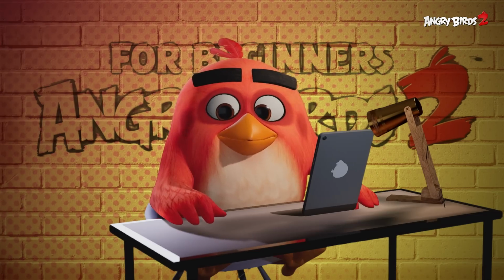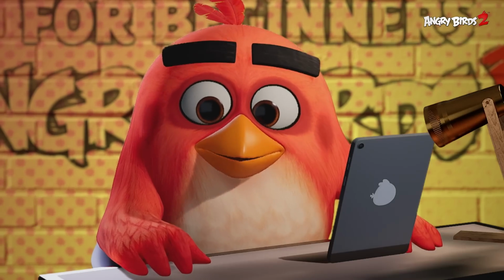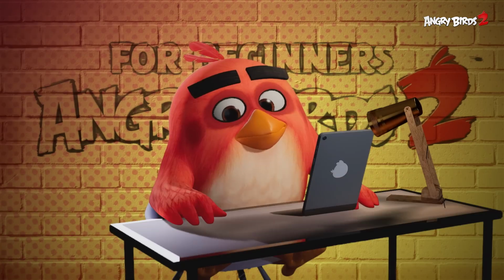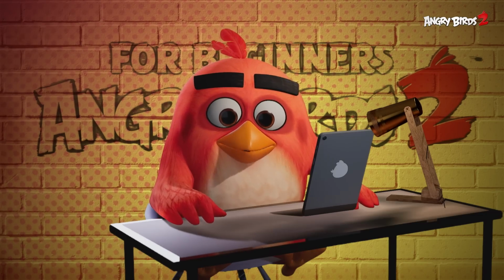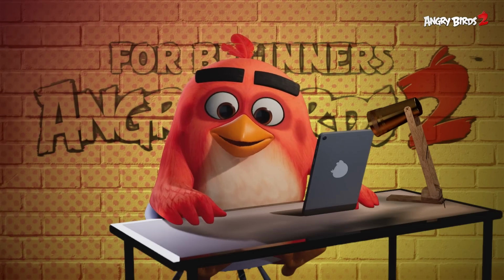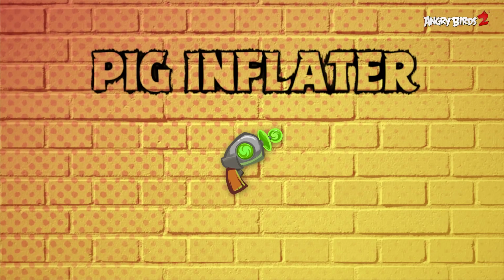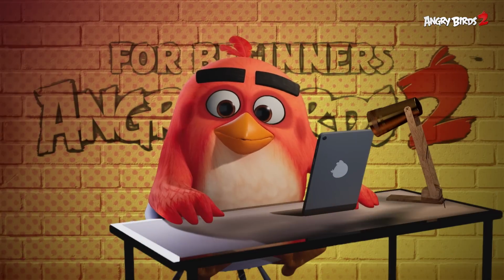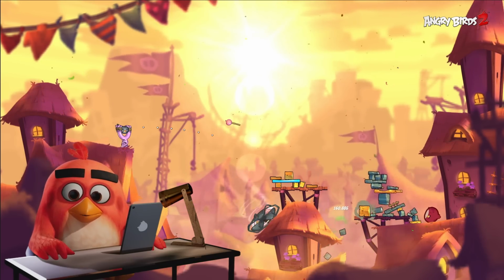Angry Birds 2: The Ultimate Beginner's Guide to Bird-Slinging Mastery!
🐧🎮 Ready to Play Angry Birds 2? 🐧🎮

Join Red and listen in to master the basics!💥 Power up and conquer levels like a pro with our Beginner's Tutorial! Oh yes, we also have some of Red's neat tricks useful for all players, no matter your level! 🔴

🚀 Get started now and become the ultimate bird-slinger! 🚀

😎 Fling birds, pop pigs, collect hats! Play Angry Birds 2 for FREE!

💬 Join us on our Rovio Gaming Discord server to stay up to date on all the news about the game and interact with other players!